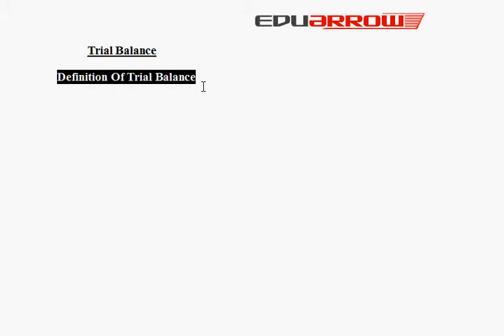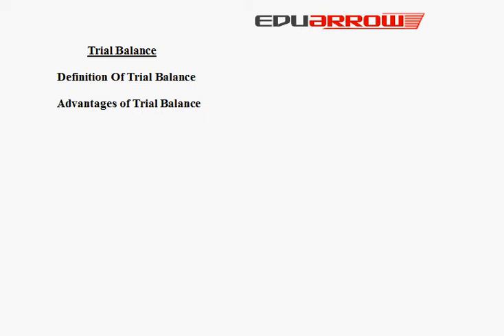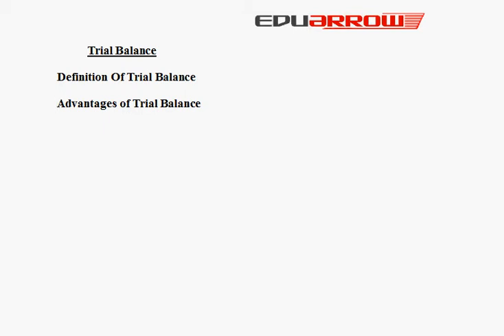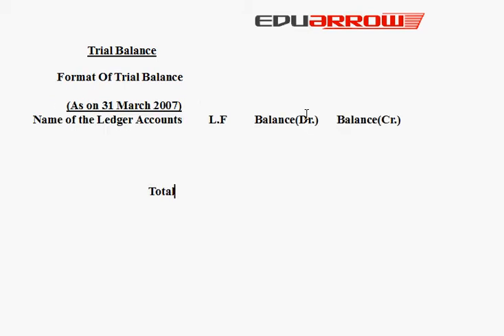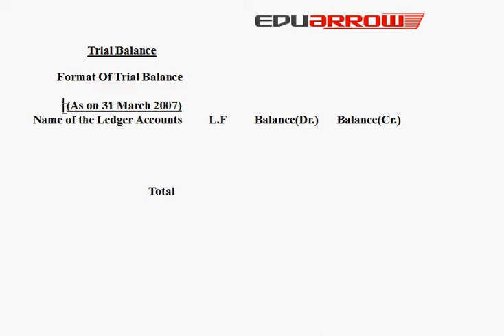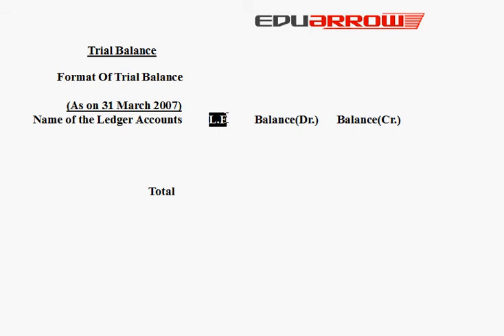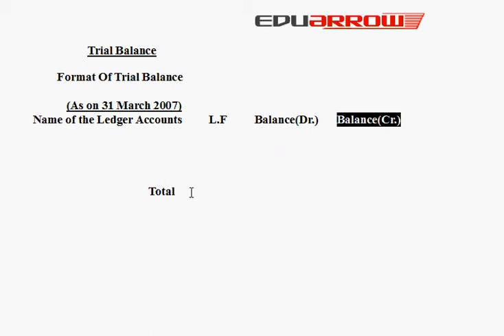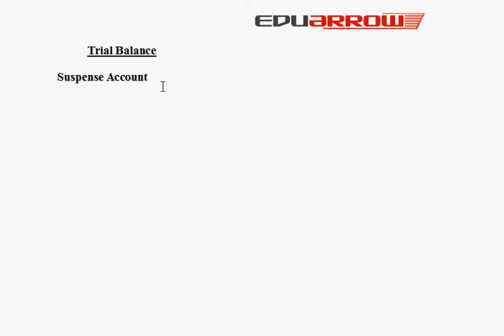Trial Balance : Commerce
for commerce tutorials. This video is for 9th class UP Board.